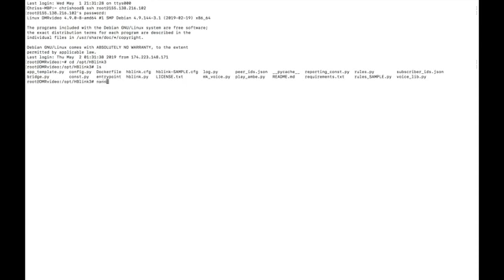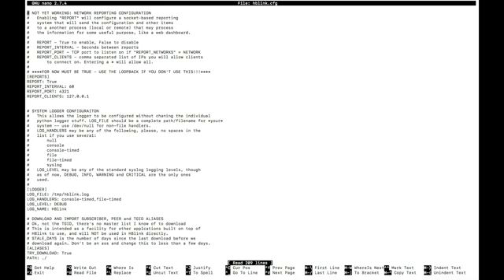Video 07 HBlink logging